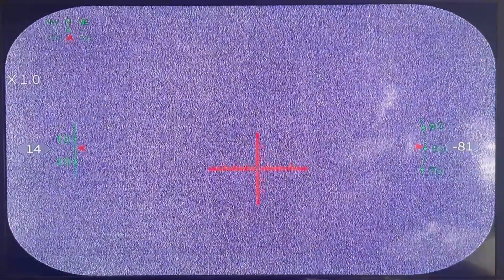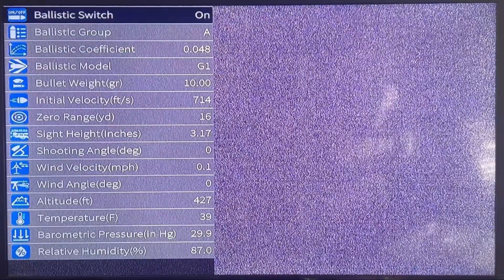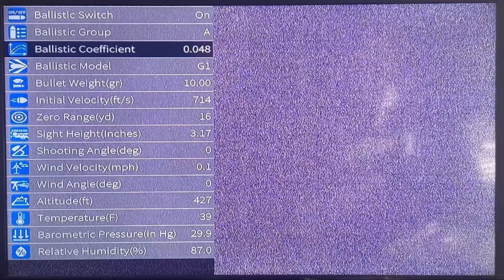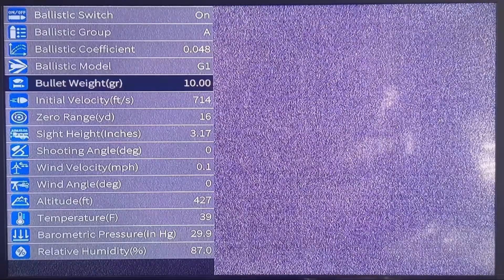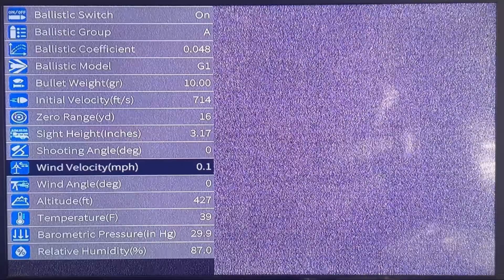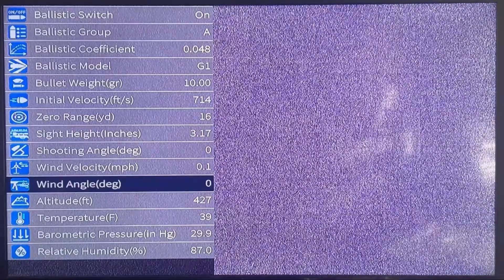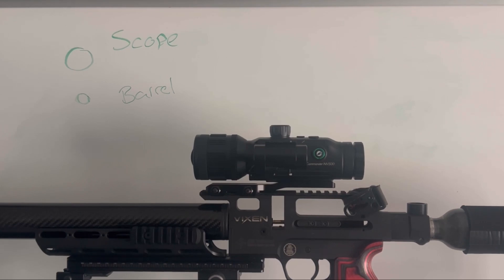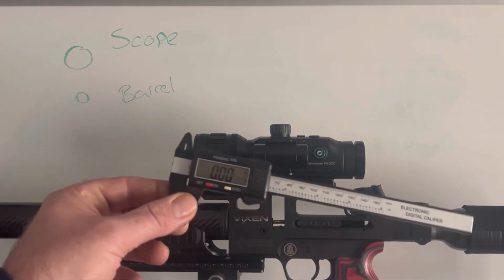**OneLeaf NV500** Part 2, ballistic calculator, set, tune & confirm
How to set the ballistics calculator up, tune it and confirm it

Following on from my Oneleaf Technology Commander NV500 eagle review I have been given an exclusive discount code, the code gives buyers a 10% discount for a limited period and a 5% discount after this time, details and link listed below.

Please follow the listed link to purchase, there is not a U.K. distributer for this product, by ordering directly Oneleaf are able to keep the cost of the unit low and pass that saving onto the end user.

Air Gun Hunter U.K. FB Group